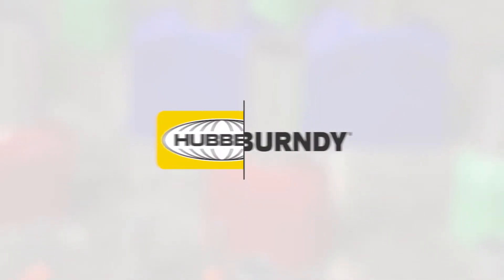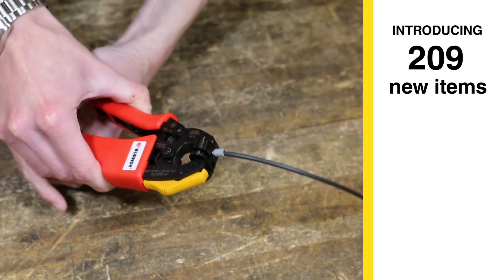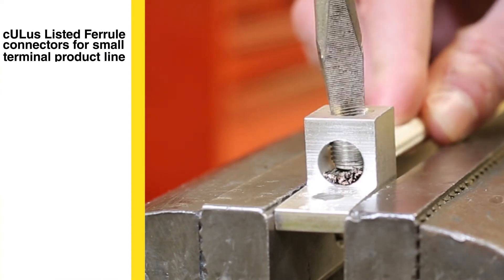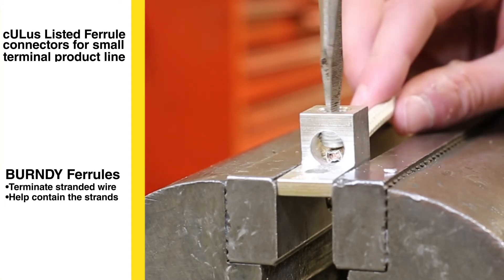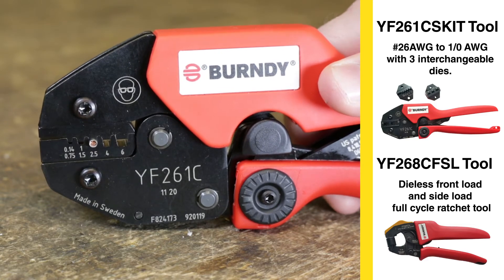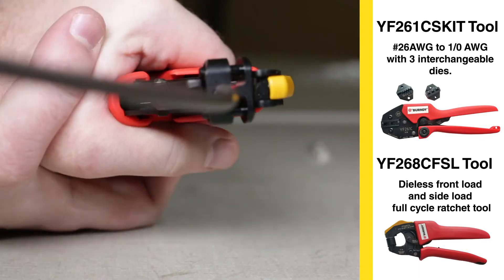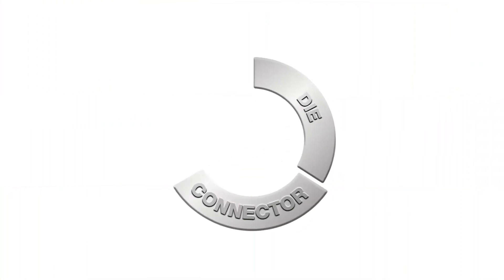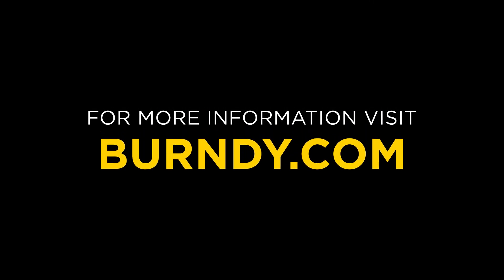BURNDY® cULus Listed Ferrules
BURNDY is excited to introduce the newest addition of cULus Listed ferrule connectors for the Small Terminal product line. We are introducing 209 new items, which will eventually replace our existing non-UL listed offering. The cULus Listing goes from number 24 AWG to 1 ought AWG sizes. You’ve got the problem? We’ve got the solution, and now they’re cULus Listed.